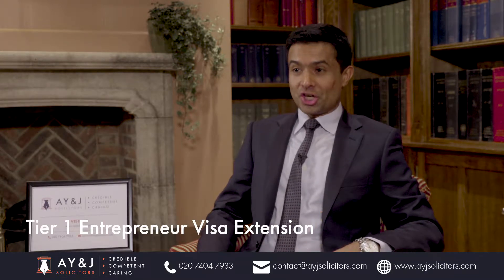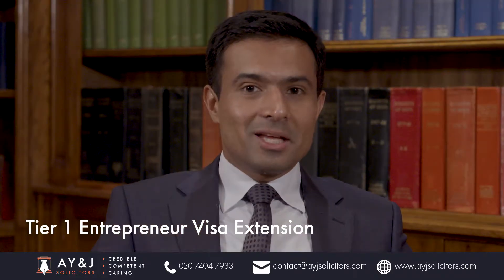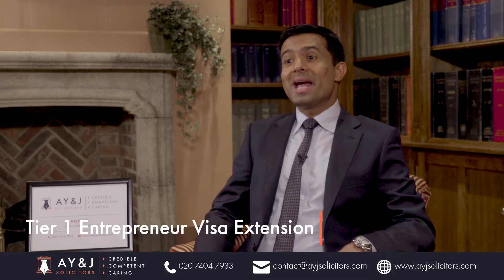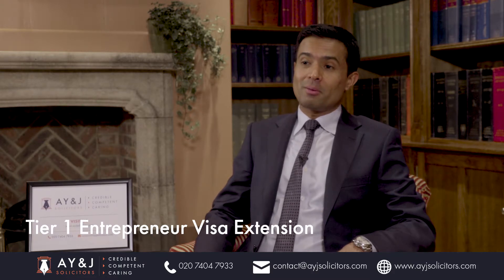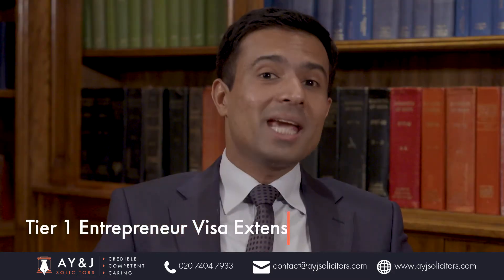Tier 1 Entrepreneur Visa Extension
What is Tier 1 Entrepreneur Visa Extension and what are the requirements to apply for Tier 1 Entrepreneur Visa Extension?

Tier 1 Entrepreneur Visa Extension is very essential if you want to extend your stay in UK on an Entrepreneur Visa. You must need to provide all the legal and accurate documents to the Home Office else it can be refused.

To know more about Tier 1 Entrepreneur Visa Extension requirement and guidelines visit us